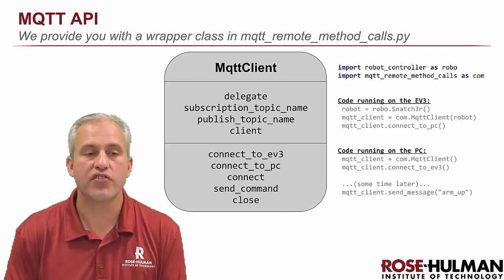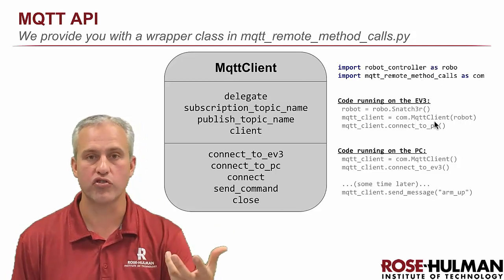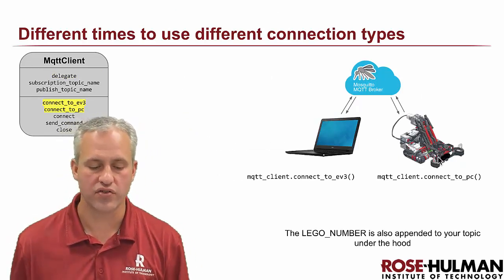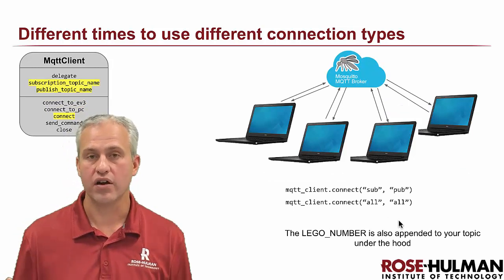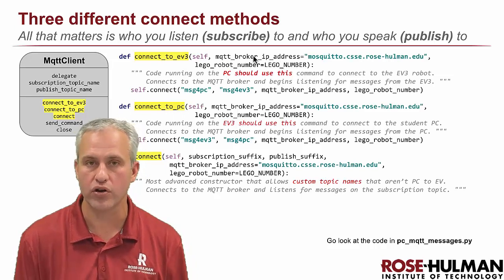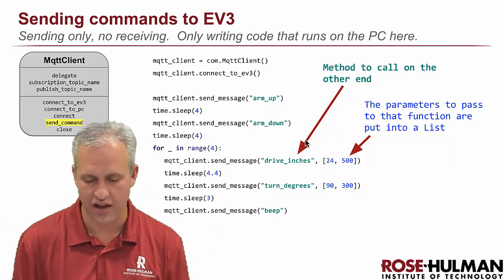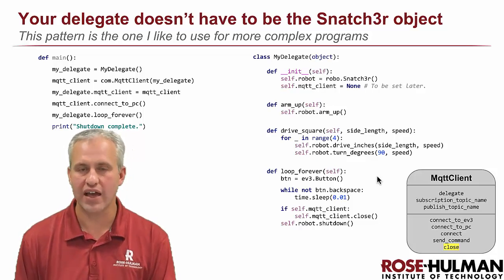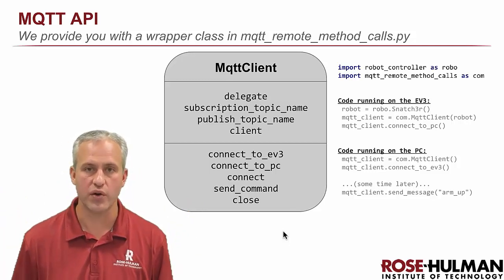Python ev3dev - 03 MQTT - 07 MqttClient API